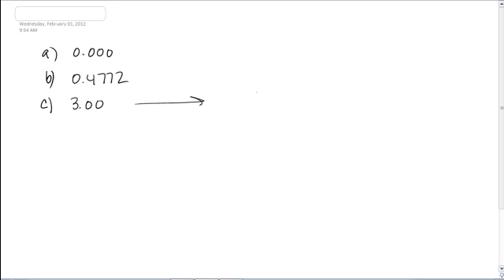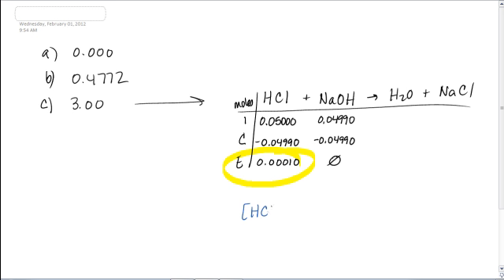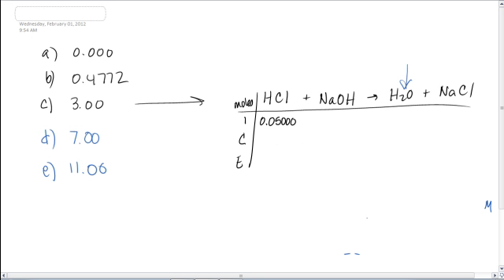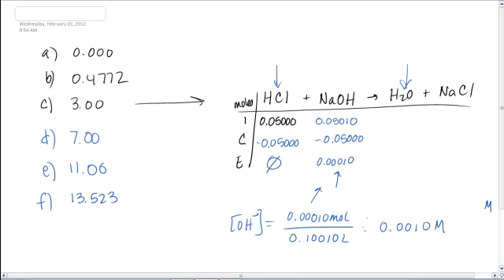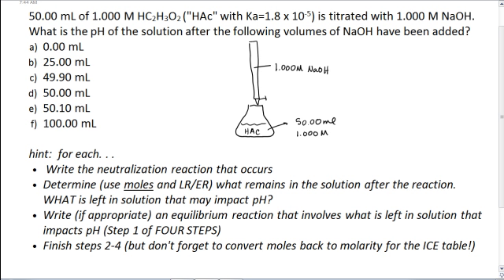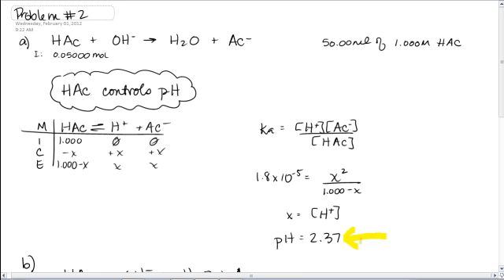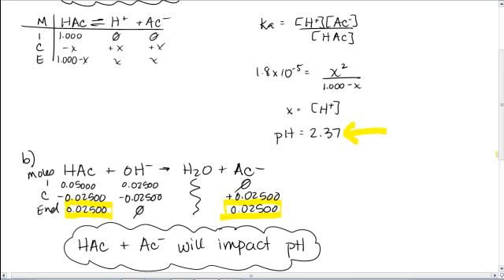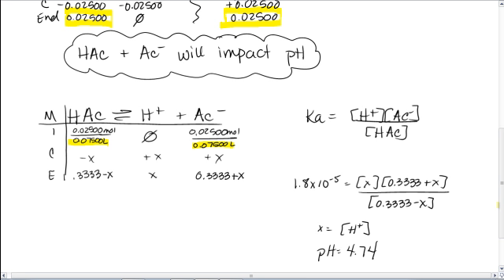AP CHEM: Titration problems day 2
weak acid and strong base titration problem